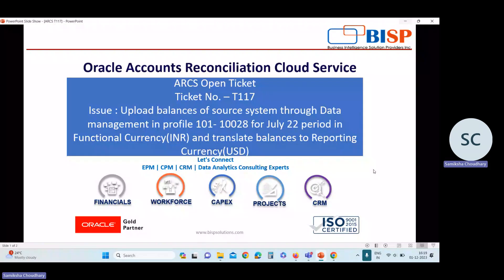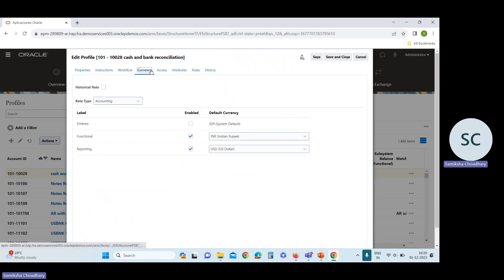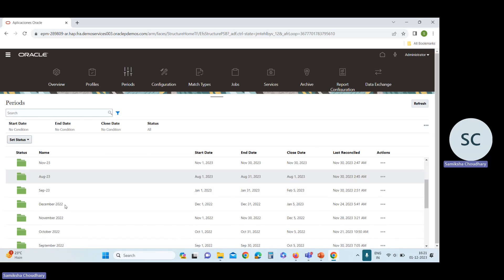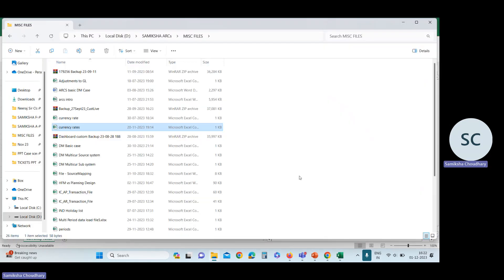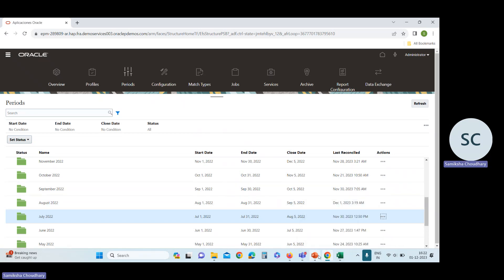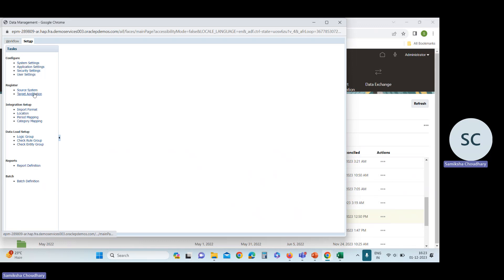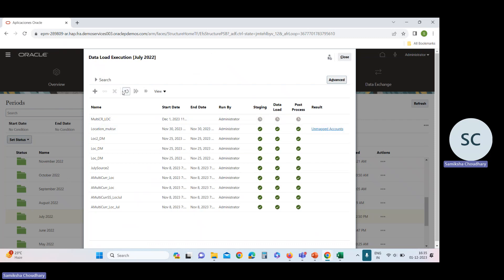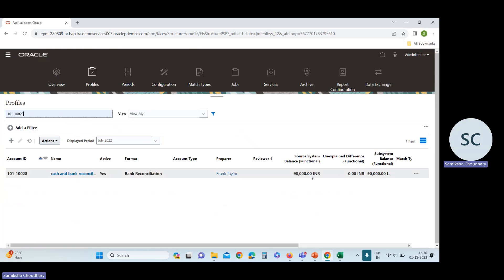Oracle ARCS Issues and Solution | Oracle Account Reconciliation FAQs | Oracle ARCS Challenges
This is another excellent video for Oracle Account Reconciliation FAQs.
In this video, we will explain Oracle ARCS Ticket.